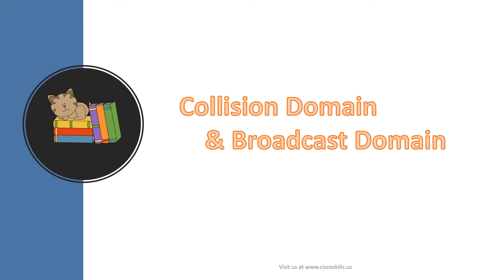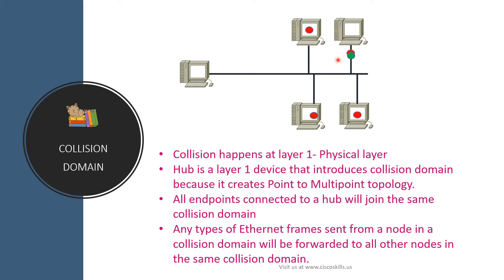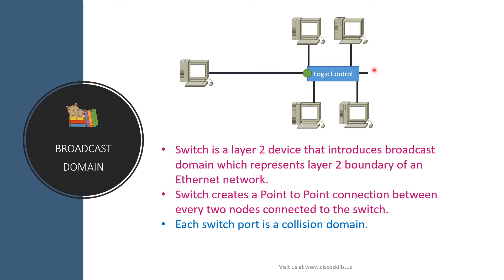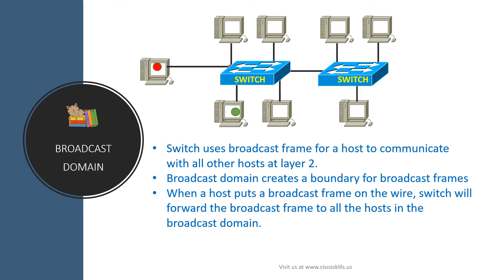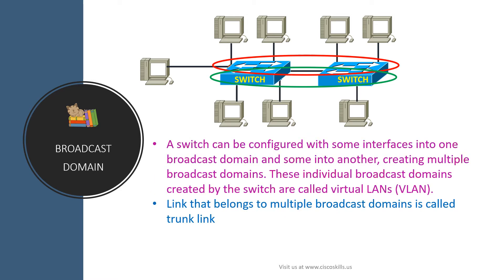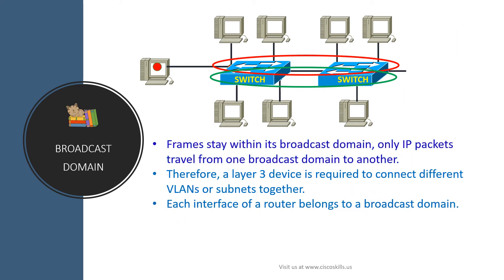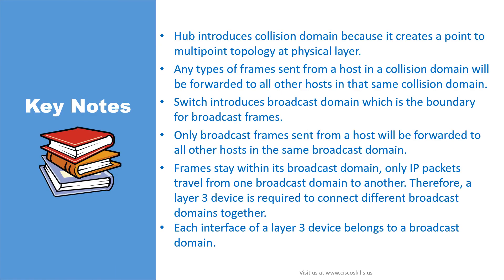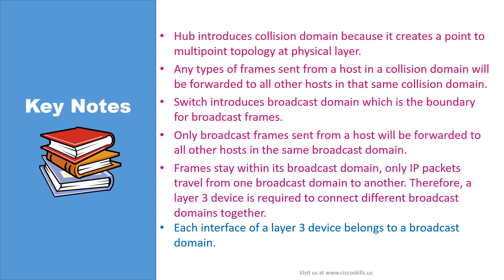Collision Domain and Broadcast Domain